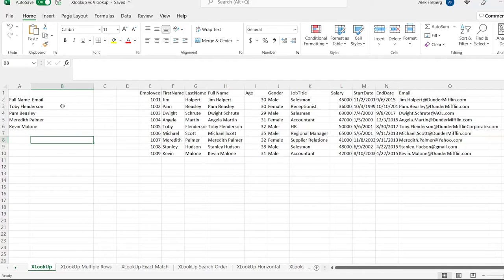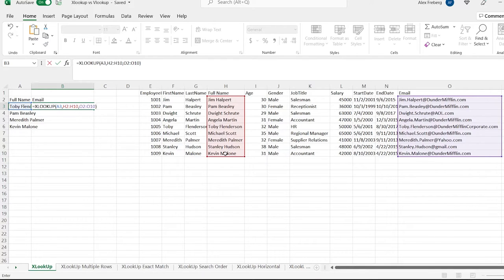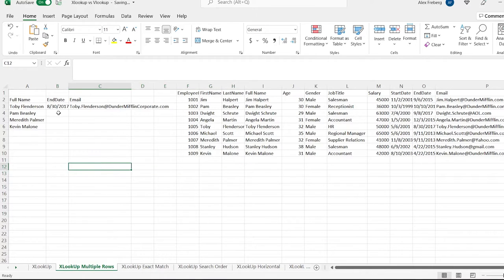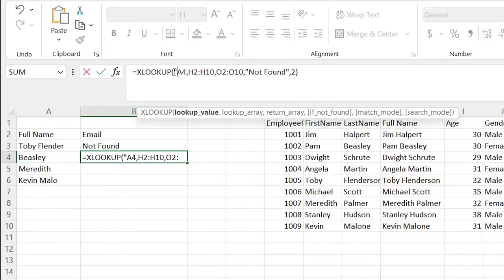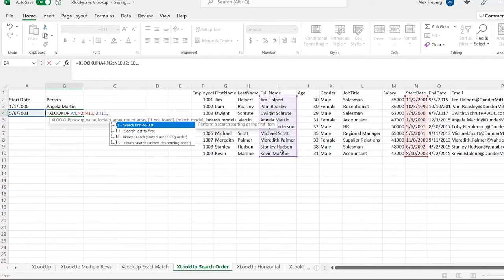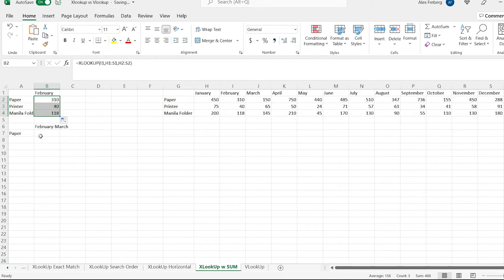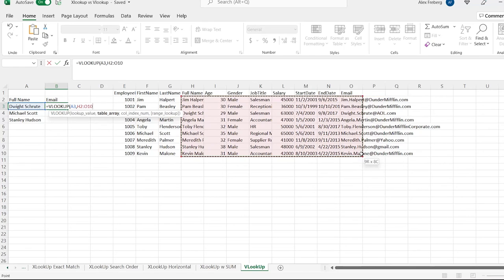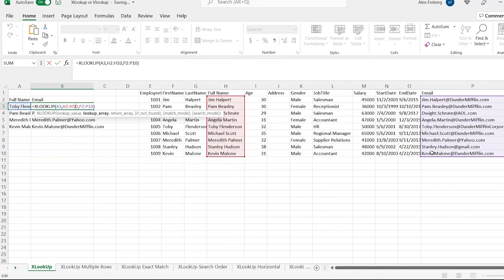Microsoft Excel Tutorial for Beginners: XLOOKUP in Excel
In this Microsoft Excel tutorials for beginners, we'll learn about the XLOOKUP function in Excel
Excel Full Course | Microsoft Excel Course | Microsoft Excel For Beginners
Excel VBA Full Course | Excel VBA Tutorial For Beginners | Learn Excel VBA In 10 Hours

Excel is one of the most used skills in the data world. In this series we will be walking through all of the most important topics that Data Analysts need to know in order to be proficient in Excel.